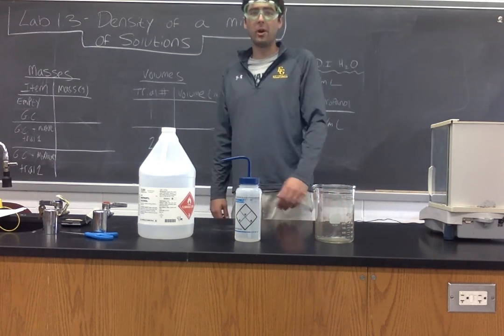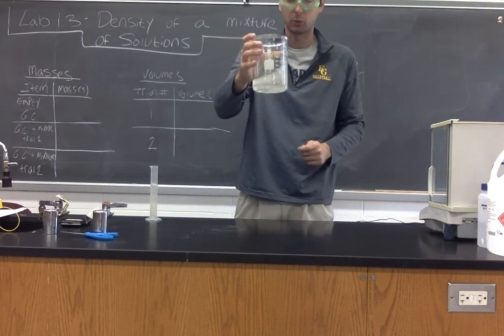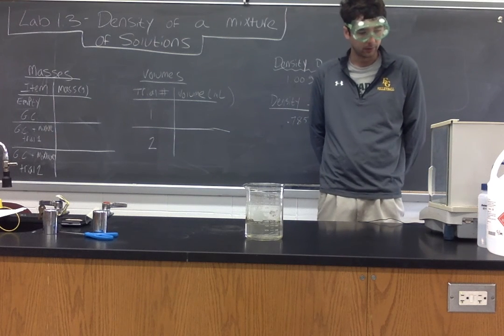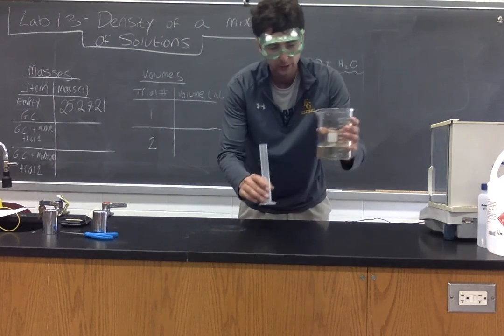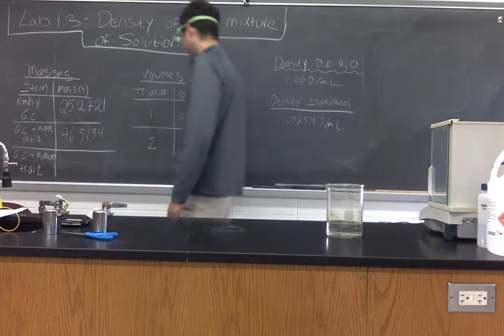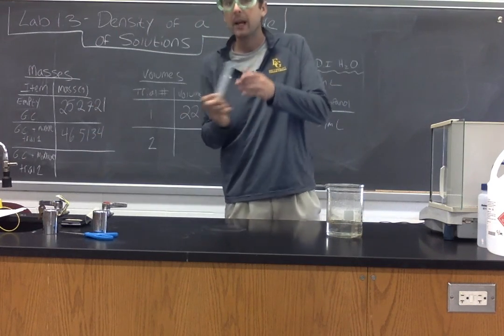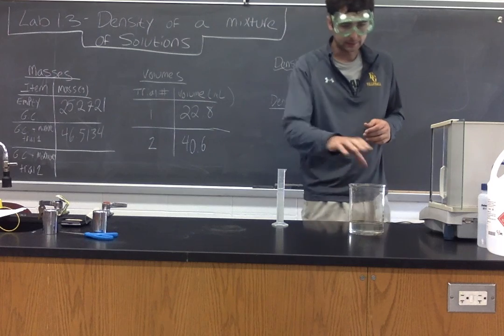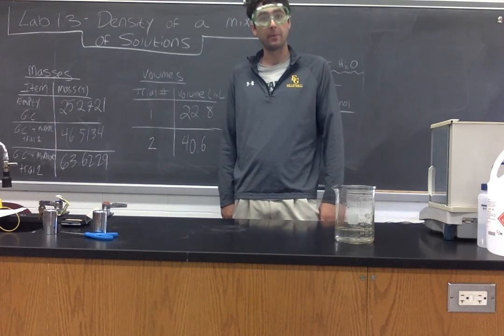Lab 1 3 Video